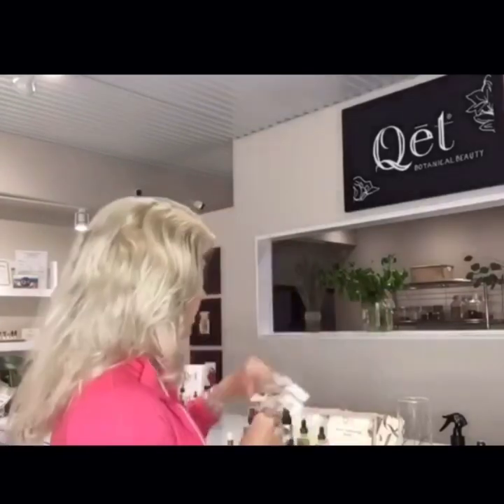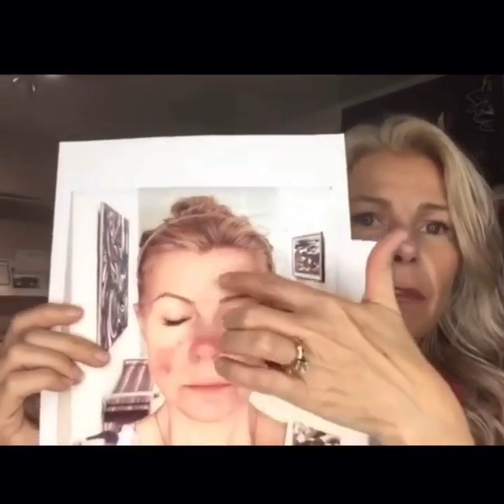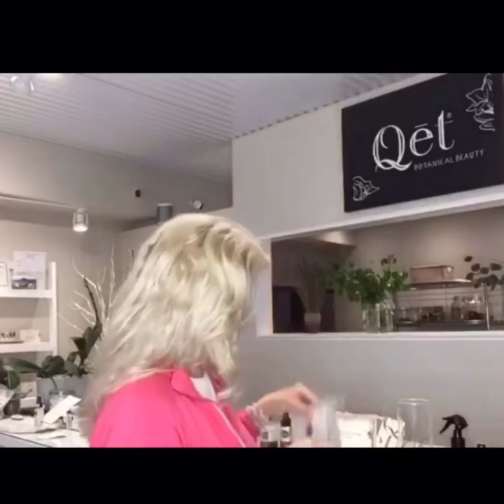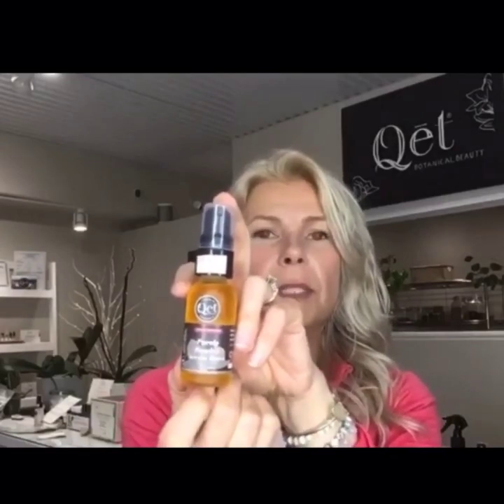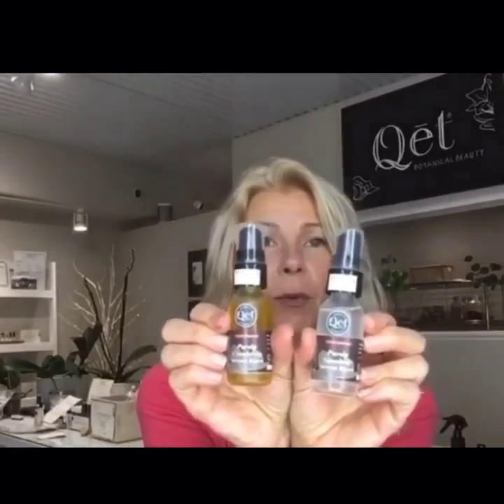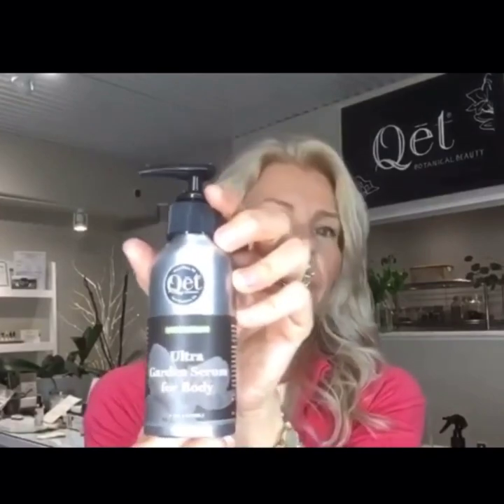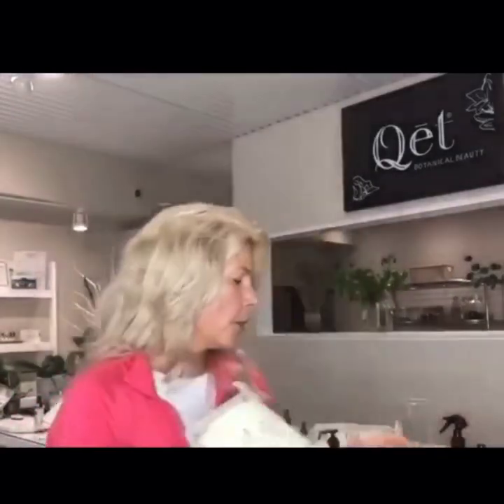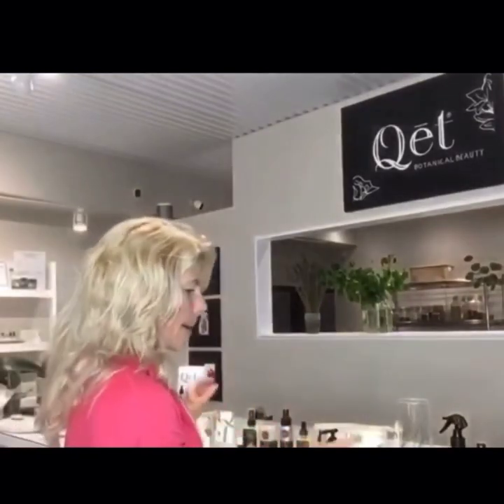Qēt Botanicals | Before & After Founder Pics, Skincare Tips, Natural Plant-Based & Organic Care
A casual Q&A from our California Skin Studio from Qēt Botanicals founder: Safe Skincare Essentials, Tips, and How To Get the Most from your Natural Treatments.

Quarantine Skin Mishaps, Before During and After. How to clean up the body, the face, deodorant, even hair ~ all safe, synthetic free, and worry free.

Minute markers included so you can get right to the treatment or product you're wondering about... or sit back and enjoy it all!

We're getting many questions about the best and basic skincare essentials for everyday use. While many are reaching for cleaner and healthier options, we're here to help guide you along on your clean journey.

Always plant-based and cruelty free, always free of synthetics (even the safe ones), always free of false fragrances and harmful preservatives, and only formulated and filled with caring, pure, and performing phytonutrients. From start to finish, we're a part of our proprietary and fresh formulas. Every ingredient matters, and every ingredient counts. Our skin, our bodies, our hormones, and our environment rely on us to keep them clean and running smoothly. Every little bit matters.

0:50 | Our most popular way to experience and discover Qēt Botanicals

1:30 | Before and after photos of Lisa. The entire reason that Qēt was born in the first place. It wasn’t because of good skin. Acne. Rosacea. Auto immune. Inflammation on nose and chin. Bumpy red skin. Very unhappy skin and health in general.

2:30 | The Passion: We’re not only the formulators, we’re the purveyors and users. Our customers tell us all the time that they see and feel the difference from our treatments because rather than them being produced in a lab by a group of people, the treatments come from the heart, with passion, and for a purpose.

2:50 | Getting Started Skin Suite kit recap and the truth behind typical Vitamin C and Vitamin A serums. Why we use what we use. Why we avoid making lotions.

3:50 | Our natural Vitamin Serums ~ Our Purely Suite Serum Boosts. Purely Rosehip, Purely Cranberry, and Purely Squalane… and why we love them and tips about them. No silicones or synthetics here!

4:50 | Moisture for the Body | Ultra Garden Serum for Body ~ sumptuous, safe, nourishing and lovely body serums. A little goes a long way.

5:40 | Because the majority of our business is online rather than in person, we have a variety of kits to start with. Some of our other kits... Hair Care Suite, Body Softening Suite kits, Purely Suite Discovery Kit… great to discover at the start, great to travel with, and great to refill for freshness on the go. They all come in an eco-friendly, reusable pouch.

6:00 | Lip and cuticle care ~ safe, softening, won’t melt in your pocket, and a trick for those annoying eczema flareups around the fingers. Great hand care as well.

6:30 | Hair help for our hair, and even for beards and mustaches ~ our Nutri-Pomade with Shea & Coconut, Natural Sea Spray, Natural Shine Serum for hair, and Lavender Powder Dry Shampoo.

7:20 | Hello natural deodorant! Often called "The gateway drug to Qēt,” some tips and why we love it.

8:30 | Taking care of the mind. Without anything harmful, synthetic, or manufactured artificially, it’s a wonderful and empowering feeling knowing that we’re not potentially harming our bodies, hormones, skin, our environment, or mind when we use clean ingredients and formulas.

8:50 | Natural aromas and aromatherapy. No false fragrances and fake smells here! Meet our botanical nectars which are also available in a trial sizes.

9:30 | Full disclosure on everything. We share everything… right down to the very last drop.

9:50 | A message that is always mentioned and is worth repeating. Let is sink it.

10:20 | Skin Hunger: It's a real thing.

11:00 | Sharing from our Skin Studios directly to your doorstep.